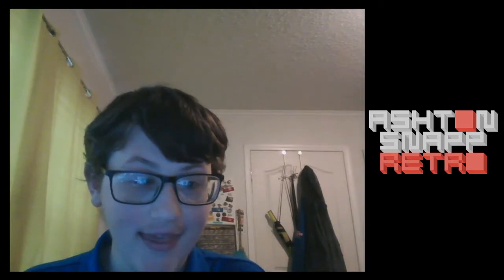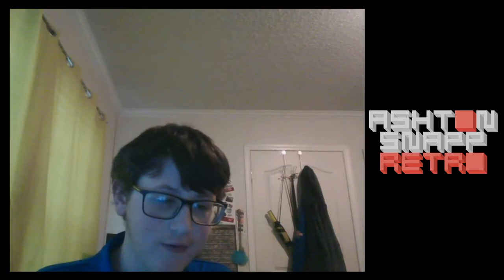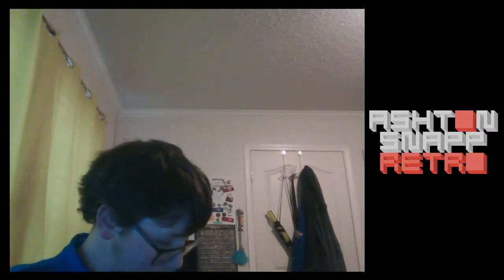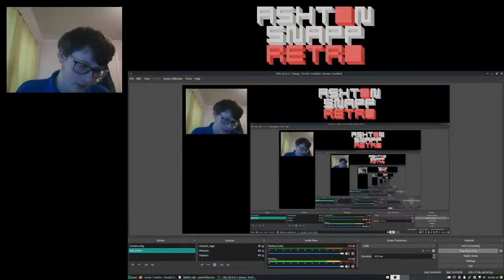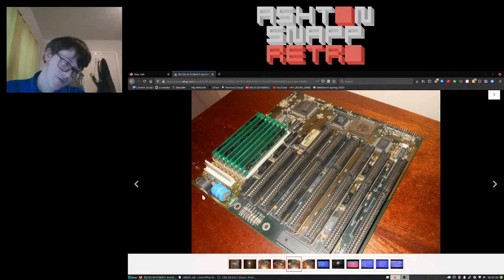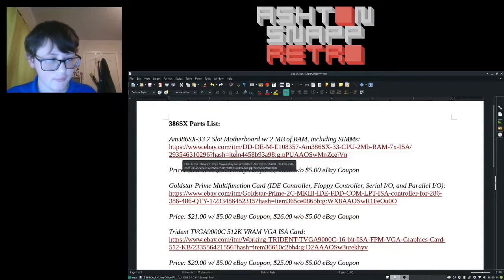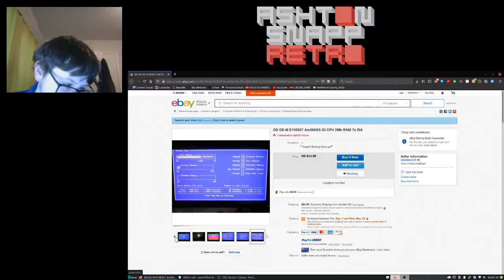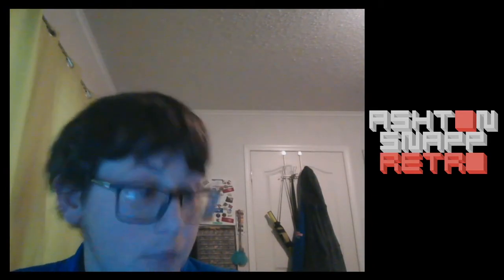Possible future 386SX build?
I was looking around in my closet seeing all the random crap that was stored in there and I found an igloo box (which I decided is now a bucket) full of IDE hard drives. So we're gonna talk about that along with the possibility of me building a 386SX DOS machine.

also bananas.